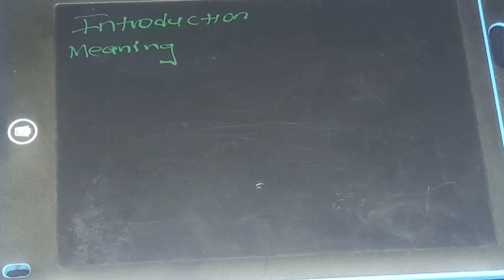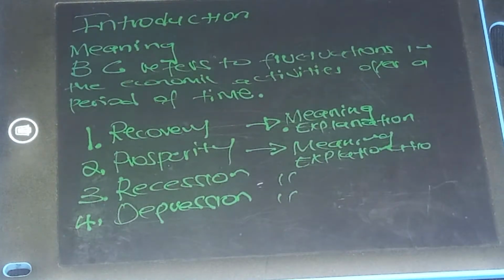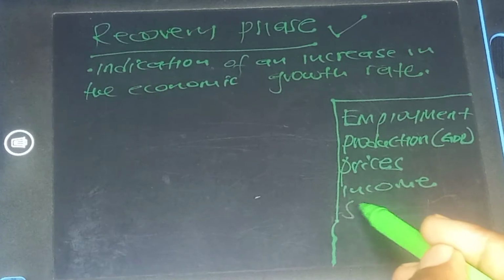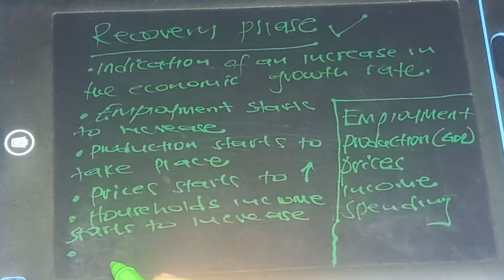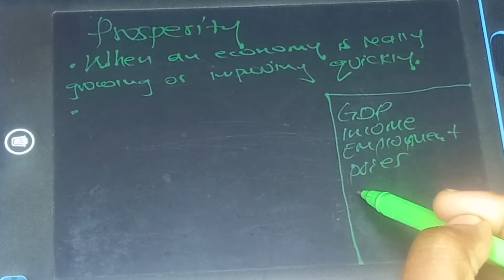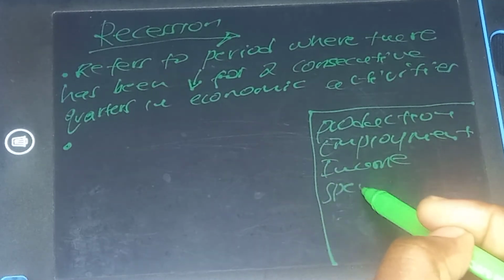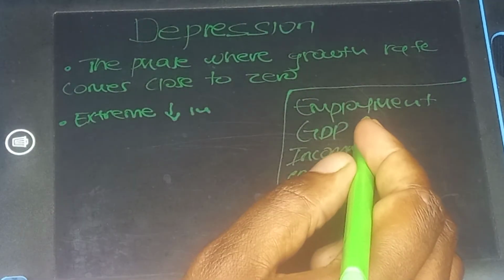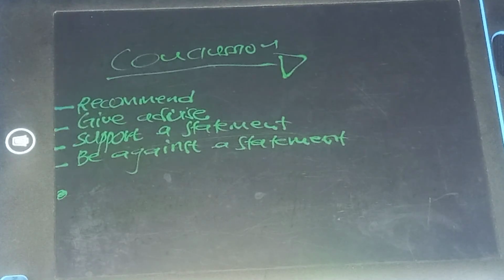Business cycle essay